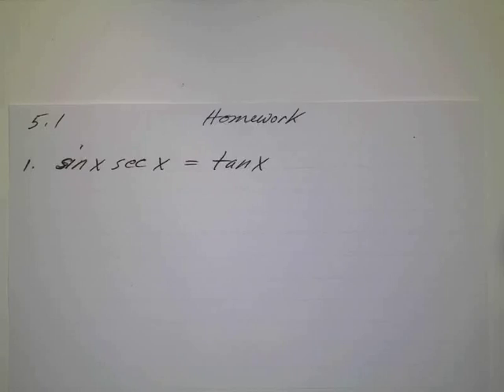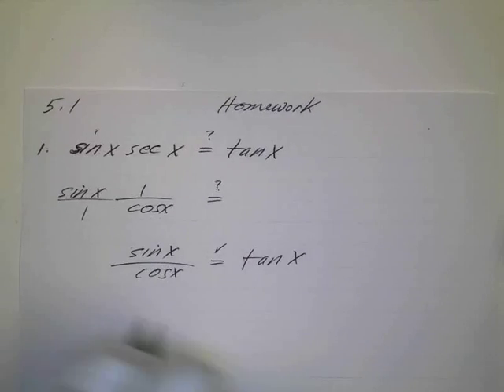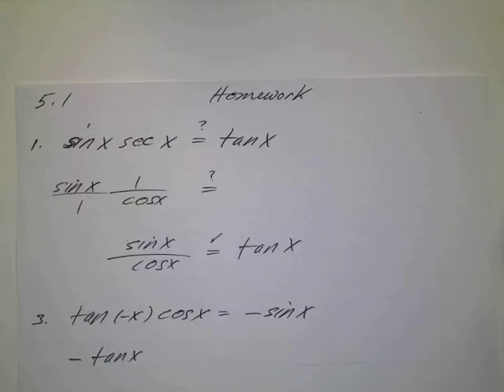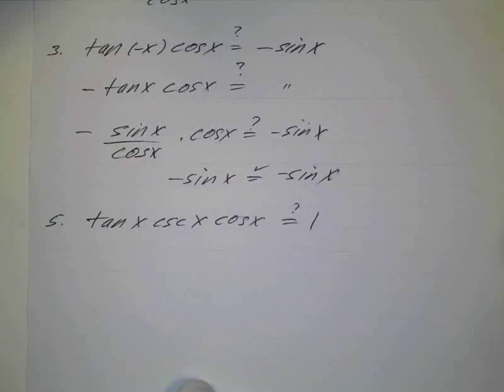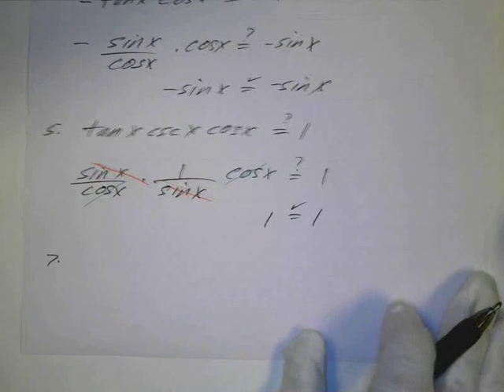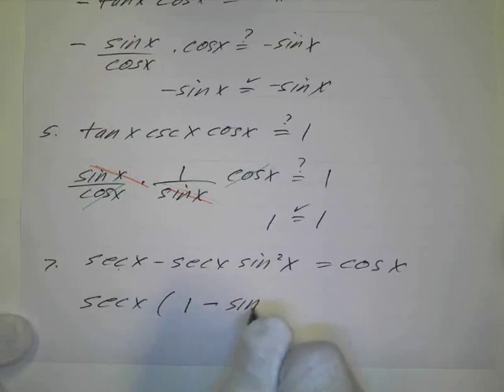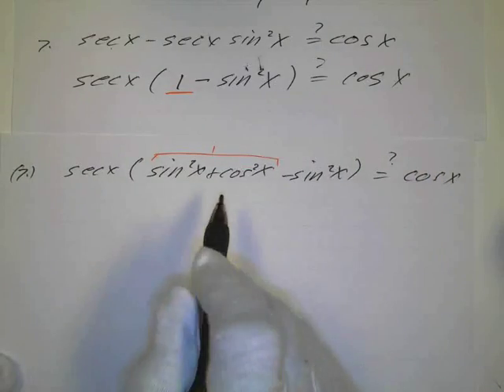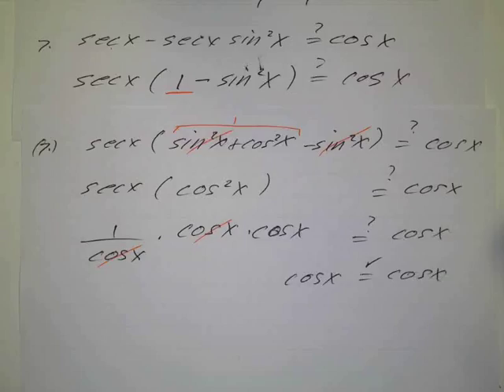Trig. Identities (1)